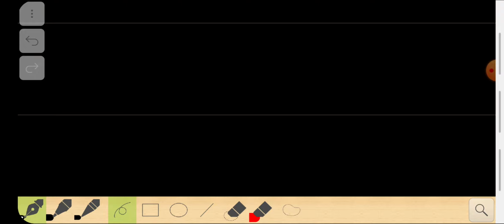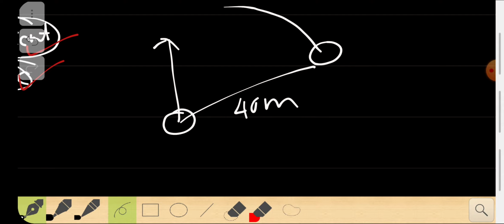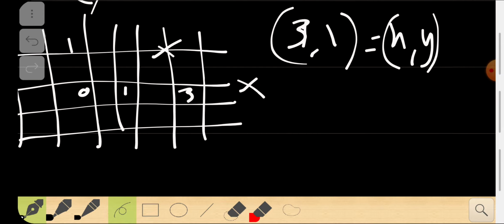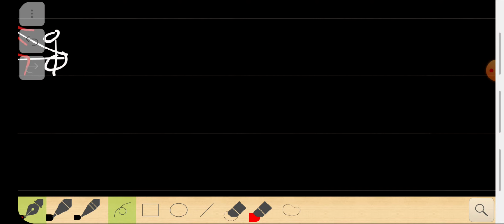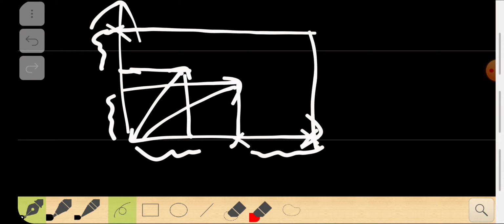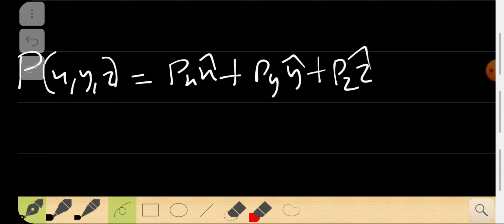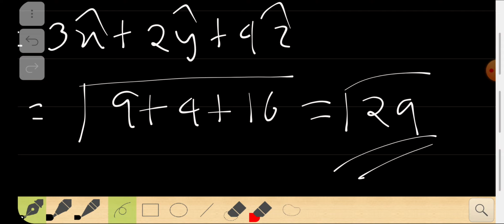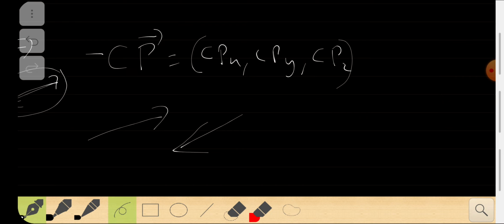P104.1 Scalar, Vectors and coordinate system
Introduction of vectors.